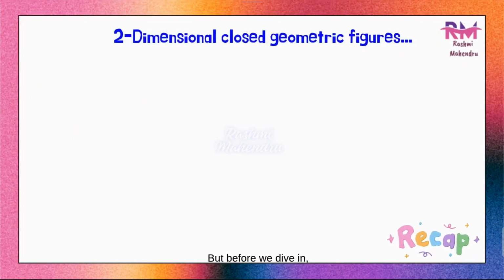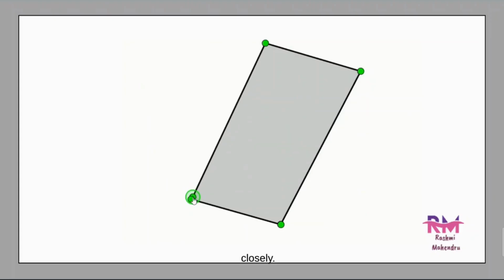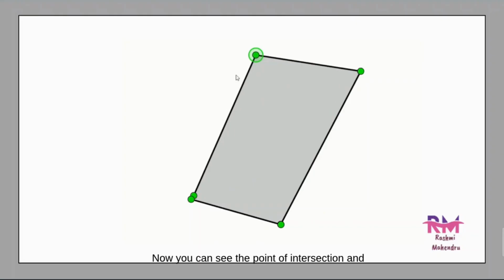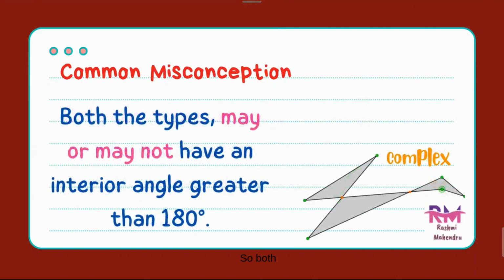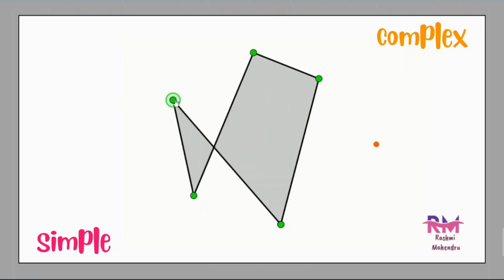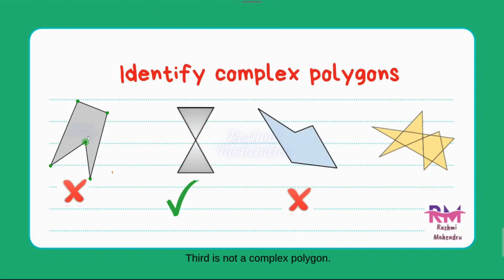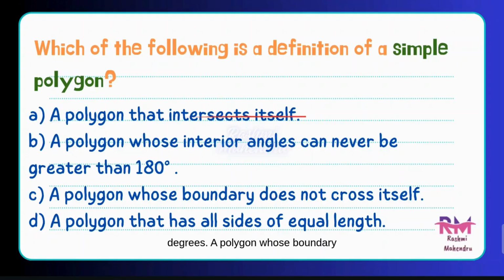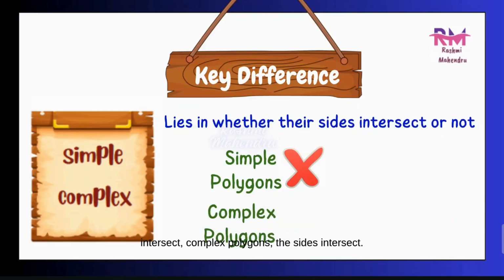Module 2. Simple vs Complex Polygons | Easy Visual Guide for Students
Some polygons have neat edges, others twist and cross themselves!
Discover the difference between simple and complex polygons in this clear and engaging lesson.
🔹 Learn how to spot complex shapes
🔹 Understand why simple polygons are important in geometry
🔹 Helpful for Class 6–8 students